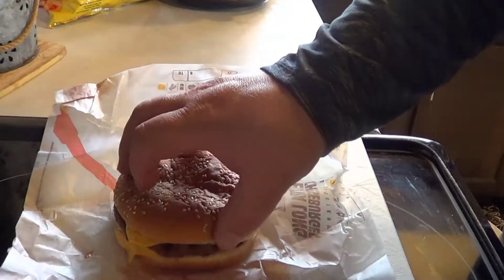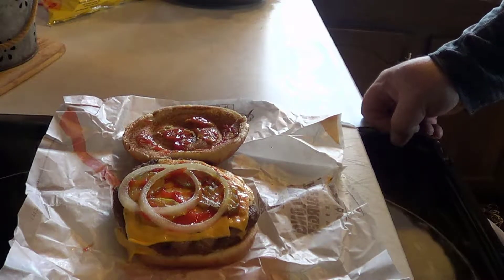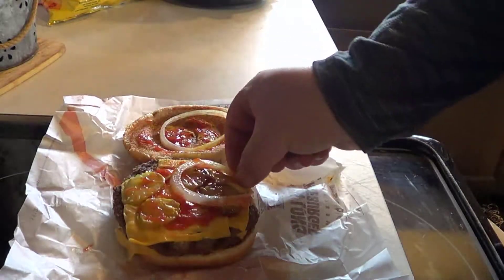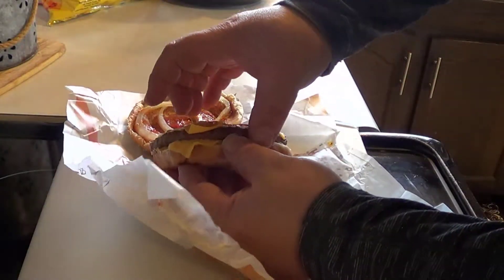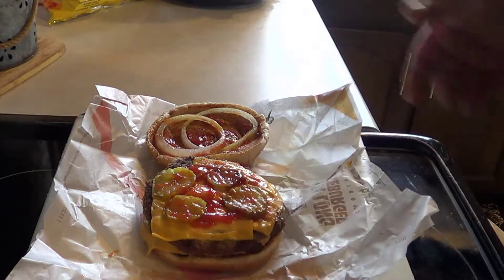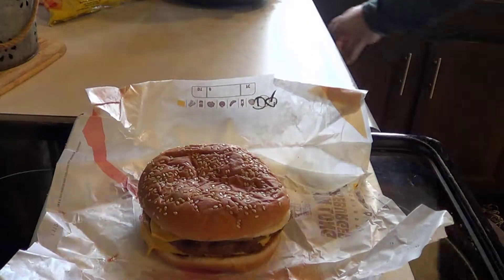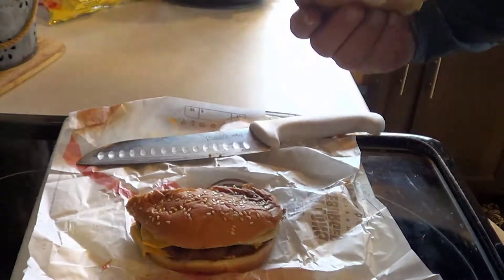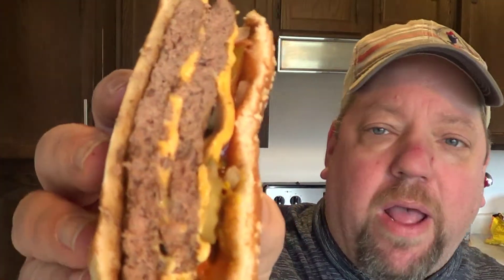Burger King Half Pound King, What a dissappointment!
Today we tackle the Half Pound King, otherwise know by the stupid name "Double Quarter Pound King".